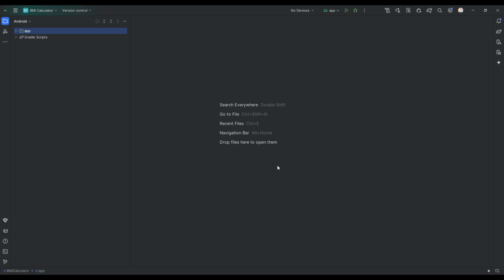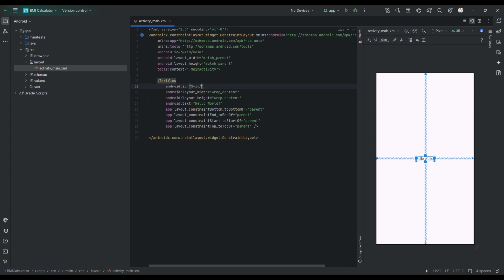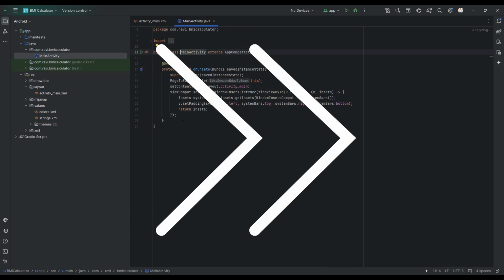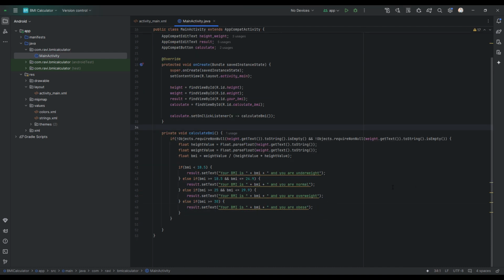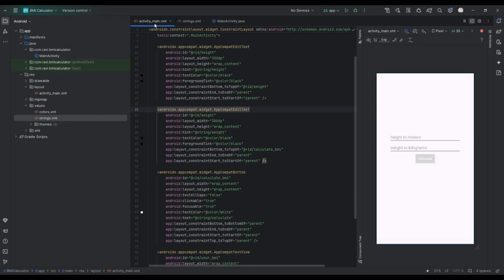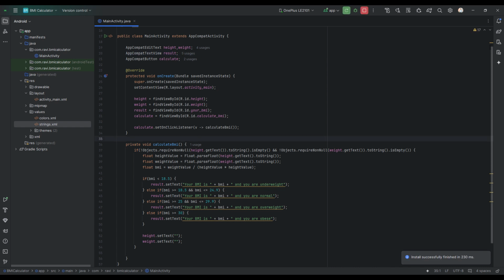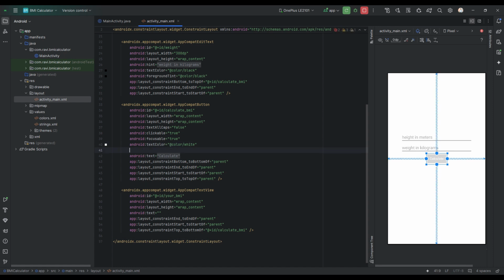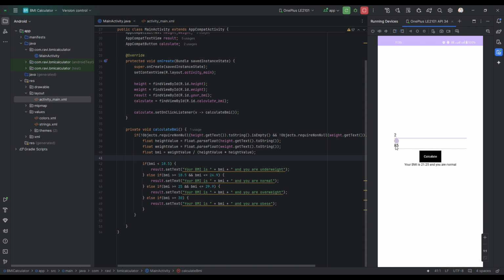Build a Basic BMI Calculator in Android | Android Java Tutorial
Description: In this tutorial, I’ll guide you step-by-step on how to build a basic BMI (Body Mass Index) calculator in Android using Java! 🚀

Learn how to create a simple and functional app where users can input their weight and height, and calculate their BMI with a click of a button. Perfect for beginners who are just getting started with Android development! 📱

What you'll learn:

Setting up a new Android project in Android Studio
Designing the user interface with XML (TextViews, EditTexts, Buttons)
Writing Java code to handle user inputs and calculate BMI
Displaying results on the screen.